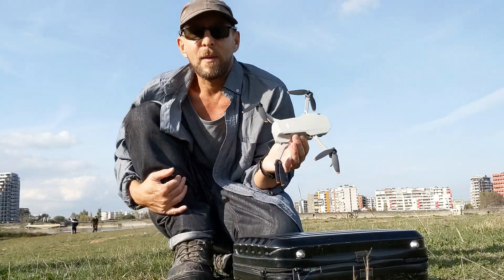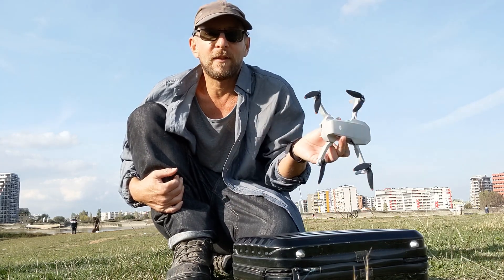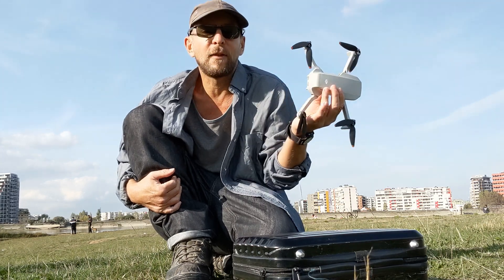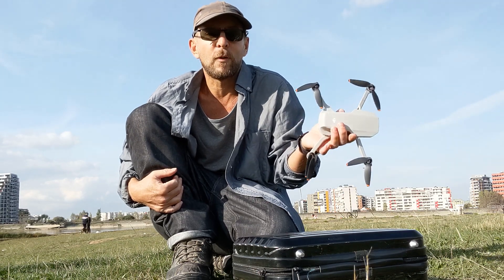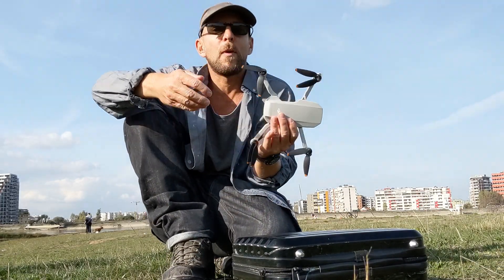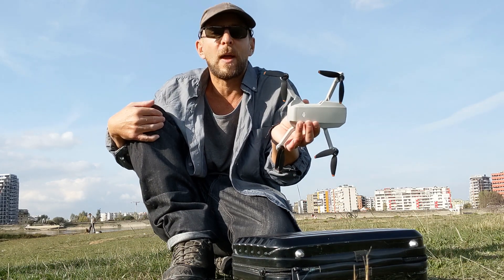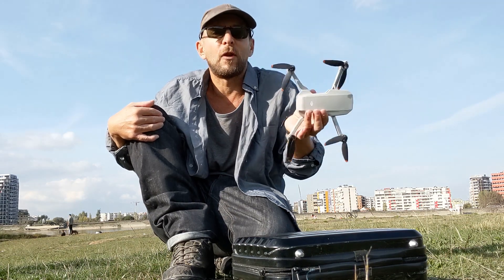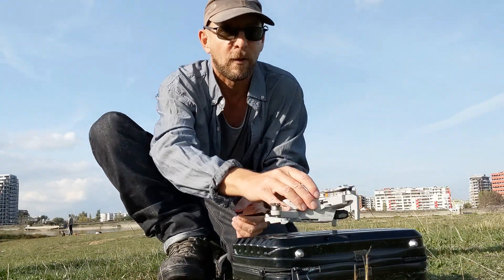DJI Mini 2 drone height test, lost RC connection, Fly Away, Tirana, Albania, digital nomad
Testing height for the DJI Mini 2 drone in Grand Tirana Park, Albania digital nomad, lost it now looking. Drone tips